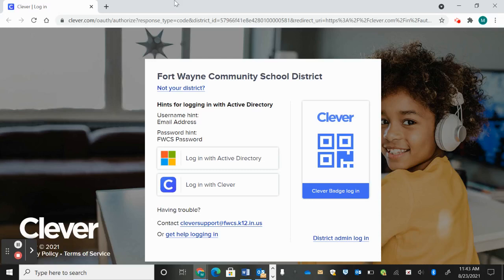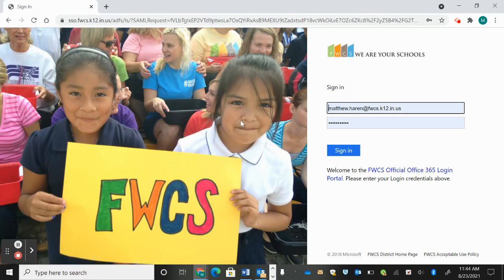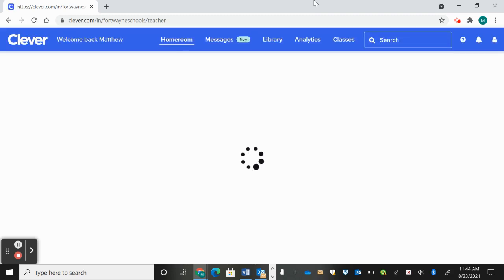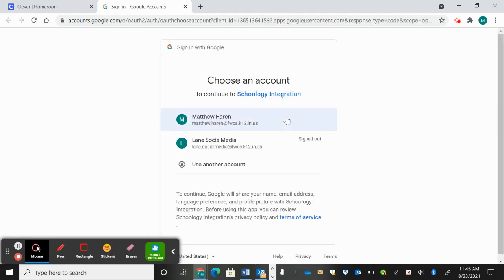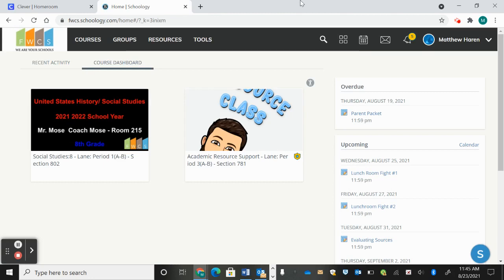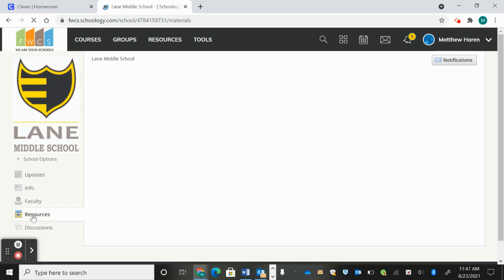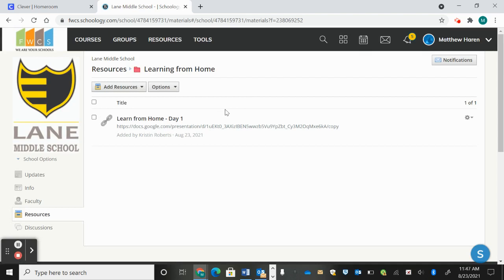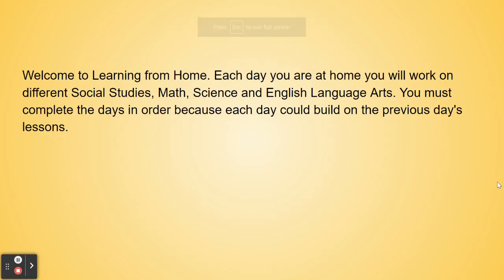Schoology Classes and Learning